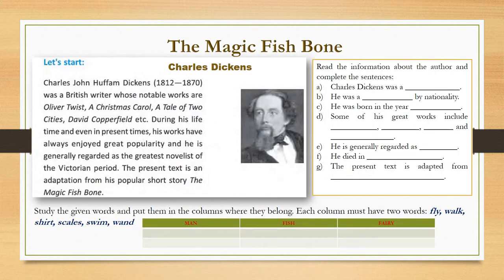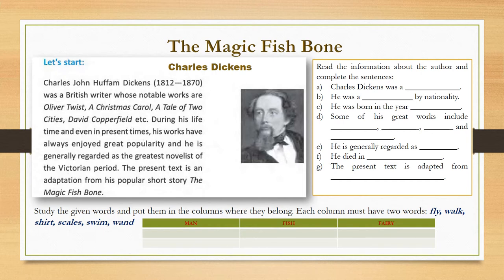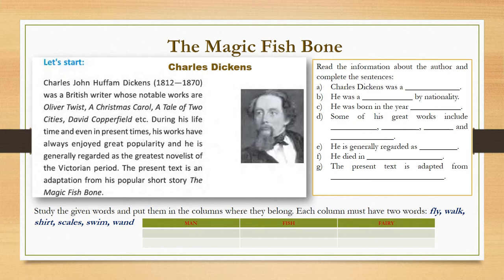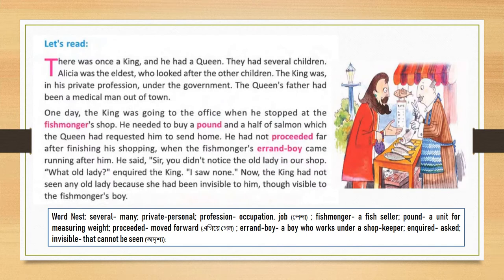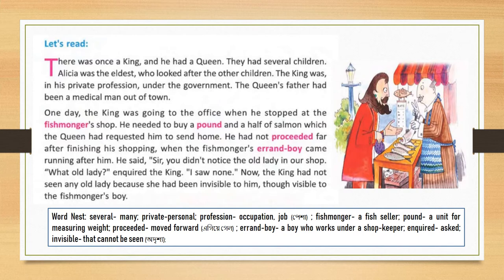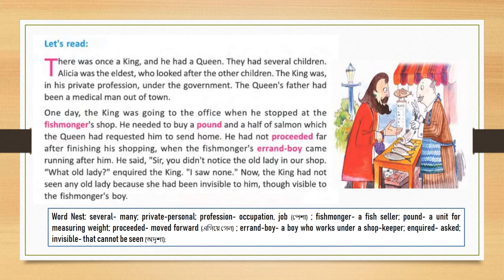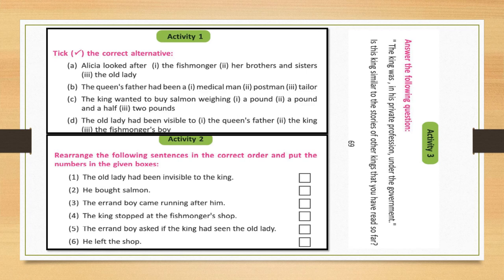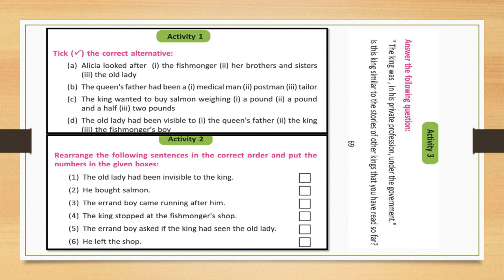The Magic Fish Bone 1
This is a home-made unedited video on The Magic Fish Bone, a story of Class VI (W B B S E). It will helpful in reading the text.